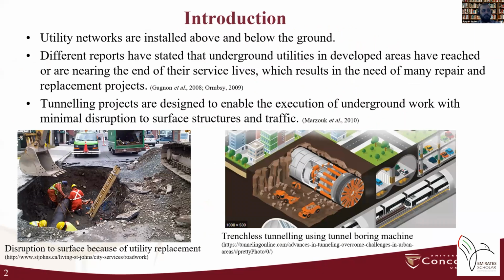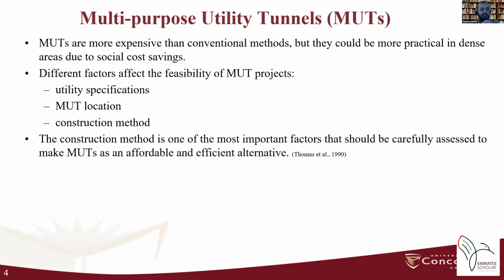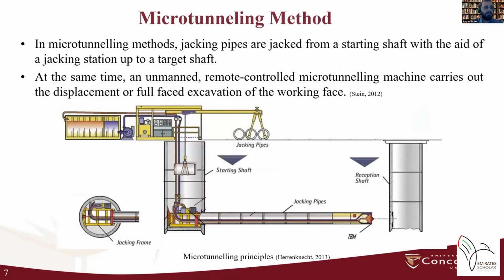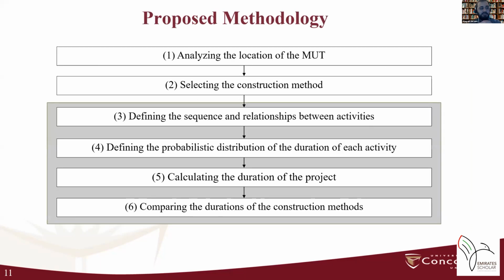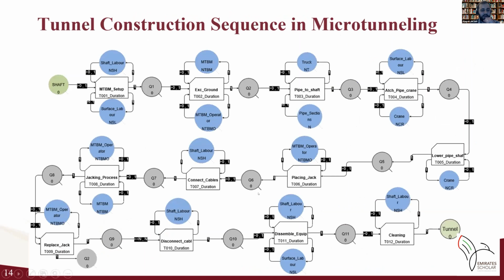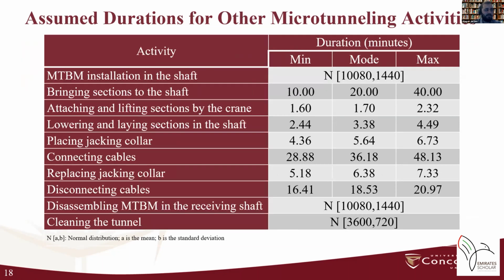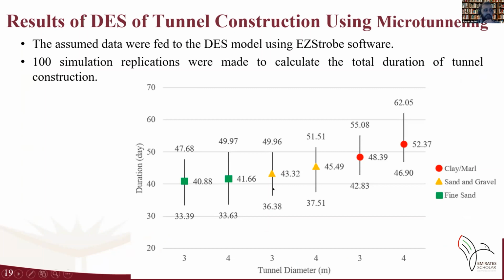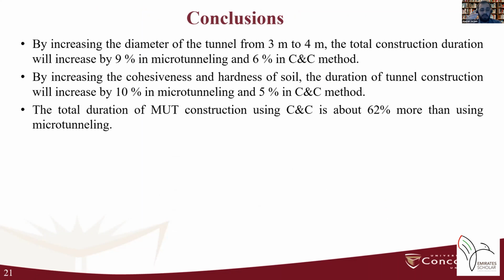38th International Symposium for Automation and Robotics in Construction ISARC 2021, Dubai, UAE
Discrete Event Simulation of Multi-purpose Utility Tunnels Construction Using Microtunneling.

Track B

By Shayan Jorjam and Amin Hammad